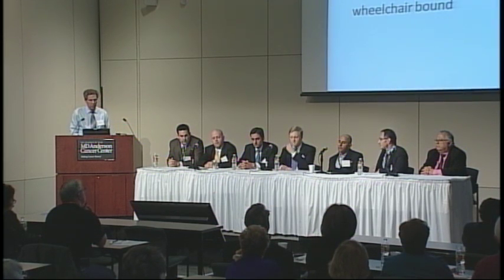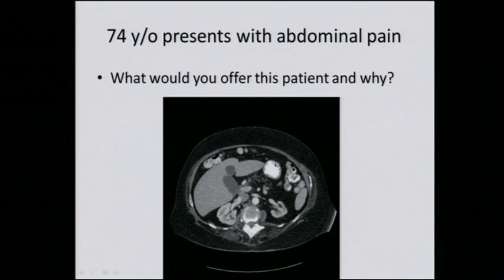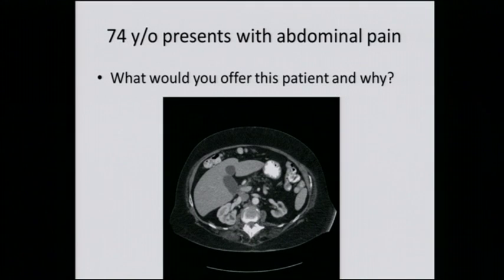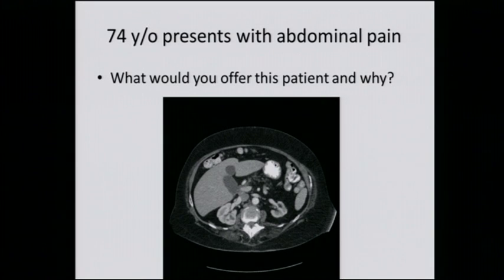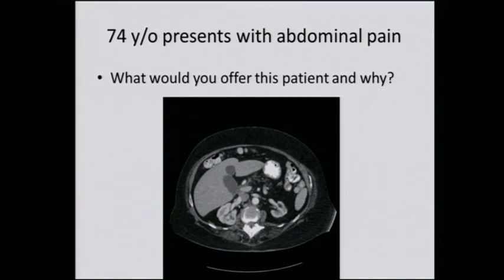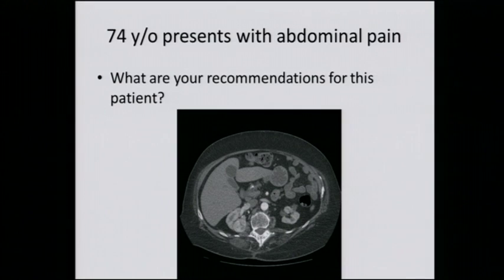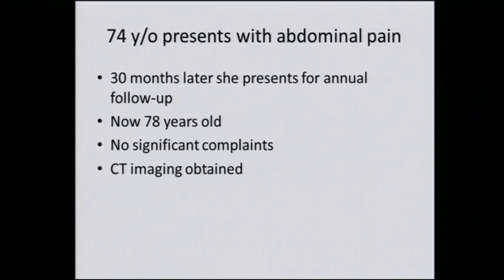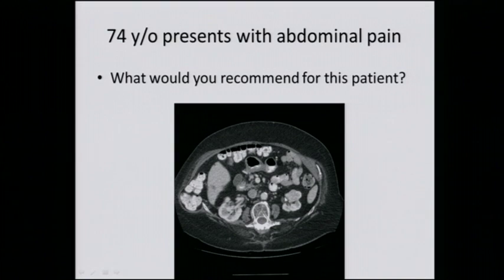Kidney Cancer Association & M. D. Anderson Patient Meeting 2013 74 year old case